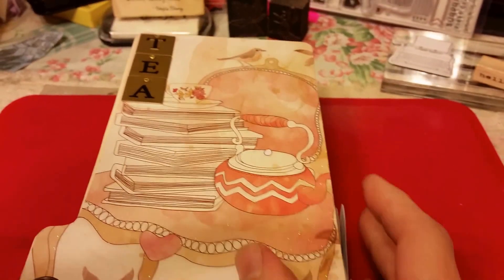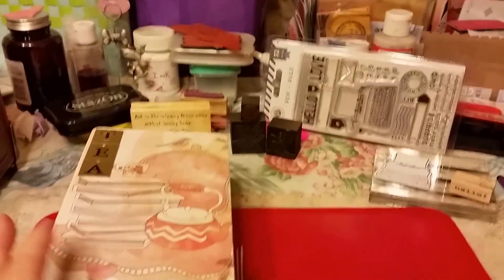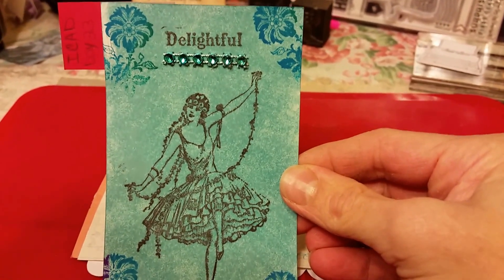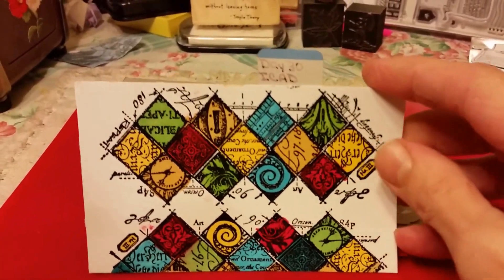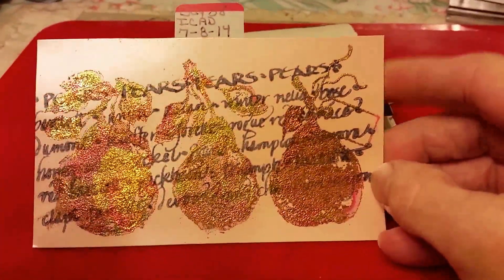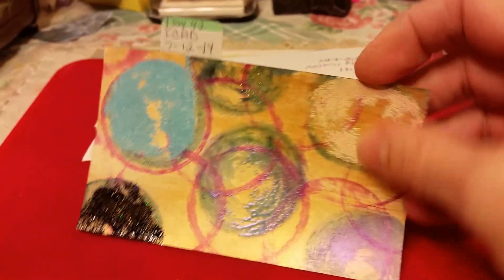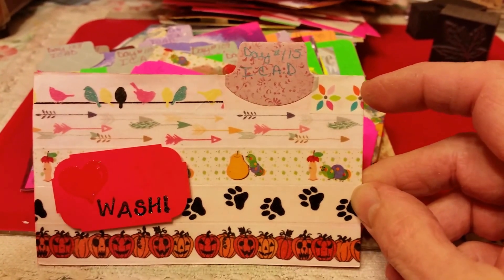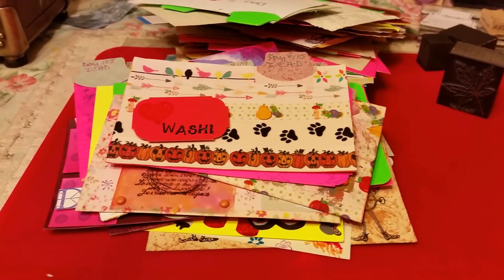File Folder Box Challenge "Craft That Divas" on FB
File Folder challenge night on Friday over on Facebook and my ICAD (index card a day).